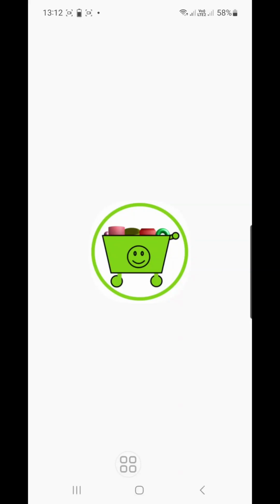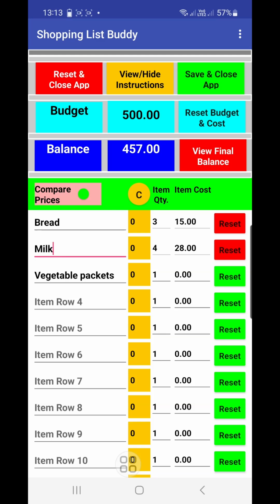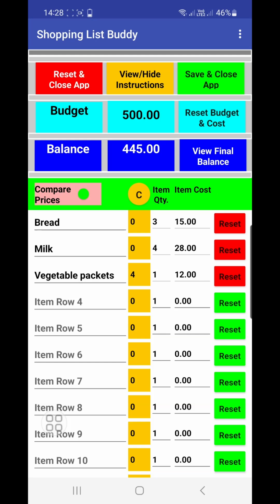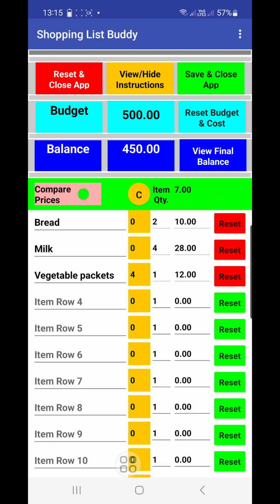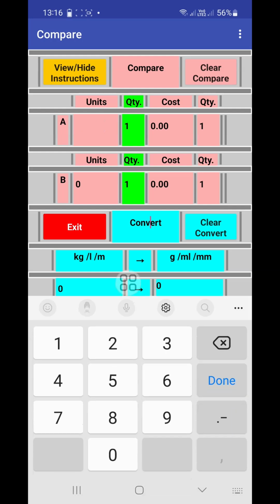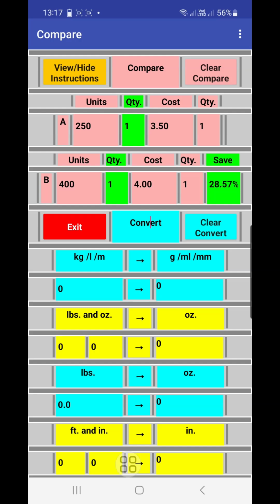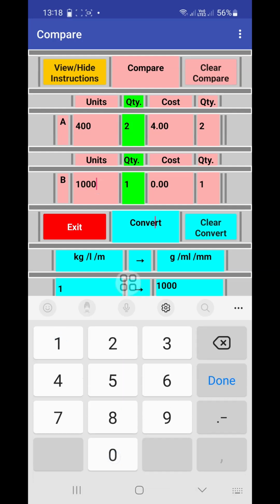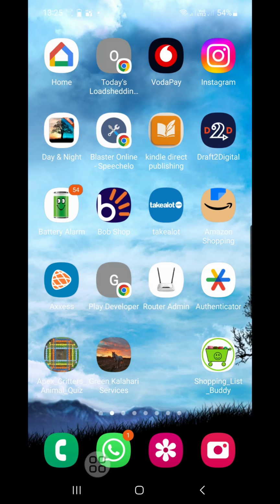Shopping List Buddy App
This video shows how to use the Shopping List Buddy App. The app is designed to make your shopping experience easier and more effective.